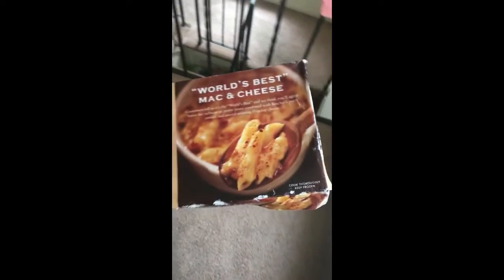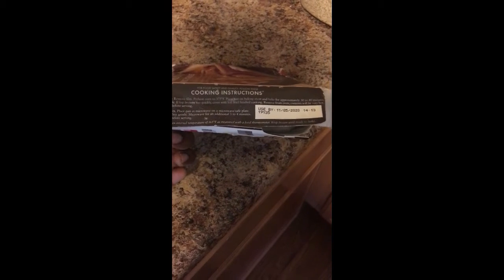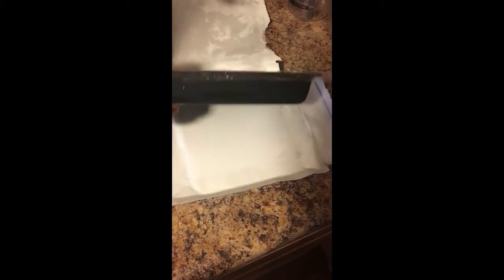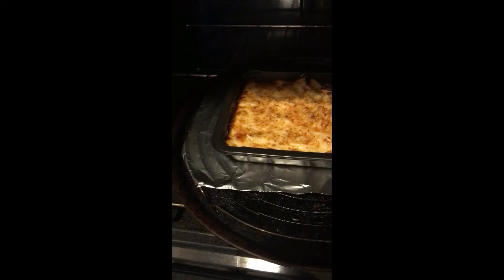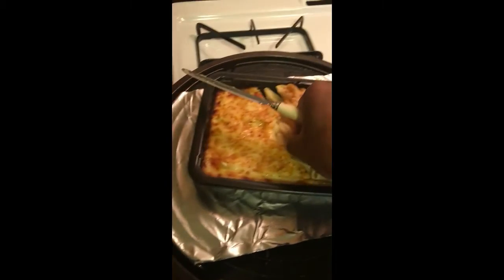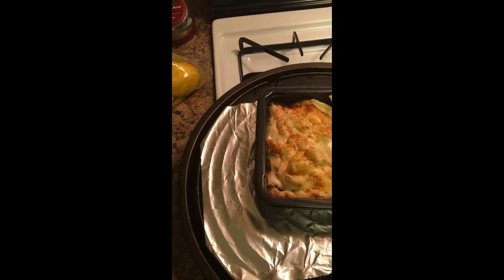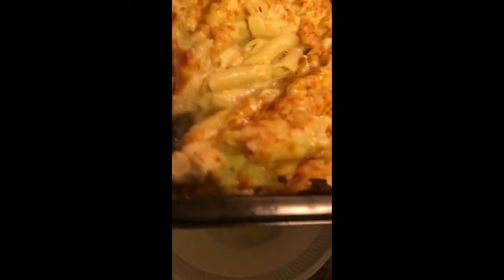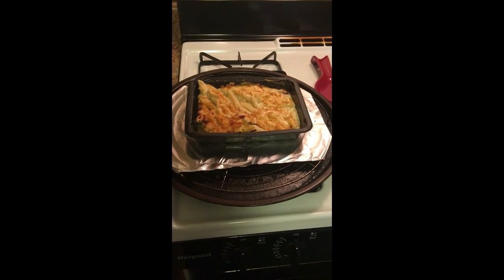Is this really tha worlds best mac & chesse tho?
I've tasted better mac and cheese to be honest with you.